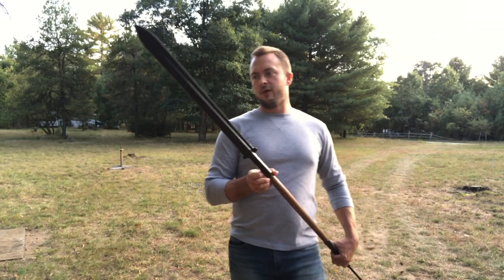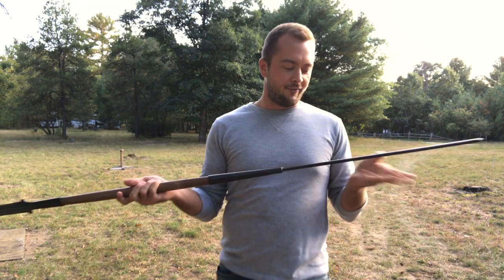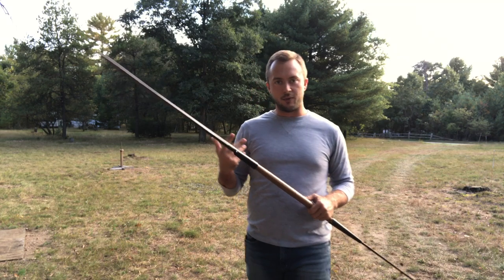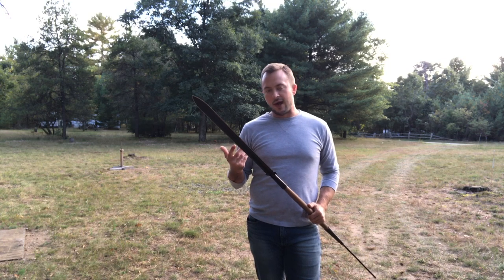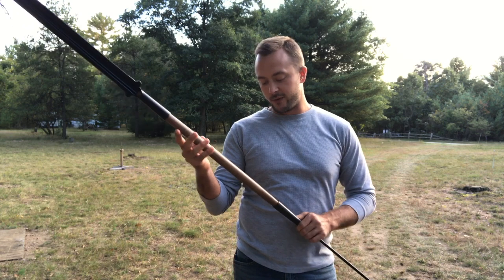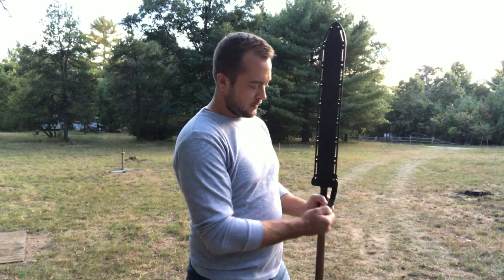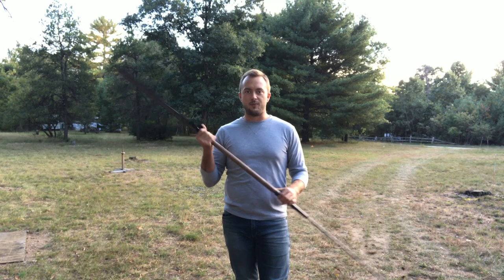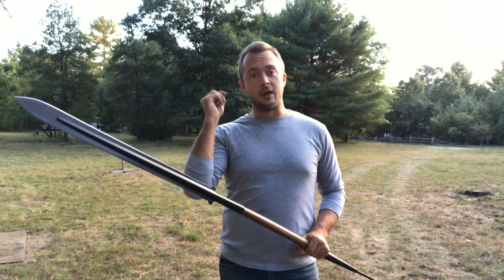Cold Steel Massai Spear | Review | Kult of Athena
And don't get confused by the name, Never Unarmed.  When Cold Steel was sold in November, a portion (mostly spears, blowguns, etc) was held back and renamed Never Unarmed. But now Never Unarmed was also sold to the same buyer, so we're going back to Cold Steel in the near future.

This Maasai Spear has a socketed spearhead and spike of tough and resilient S50C carbon steel which are matched with a haft of robust American Ash hardwood. The spear ships unassembled, but is simply constructed with its pre-drilled sockets and included screws for mounting.. Detailed assembly instructions are printed on the packaging. Also included is a hard impact-plastic Secure-Ex sheath for the spearhead.